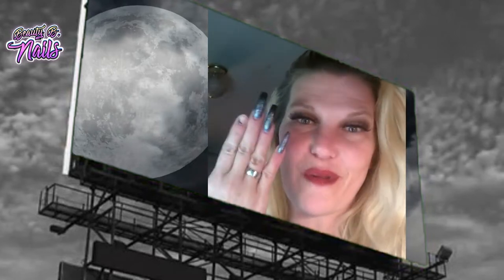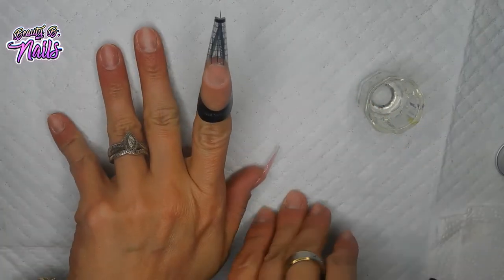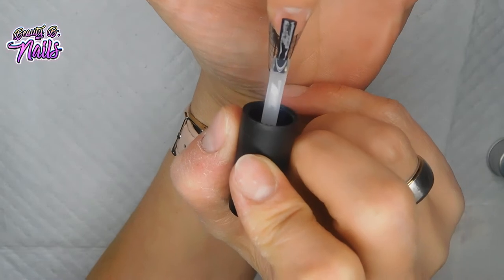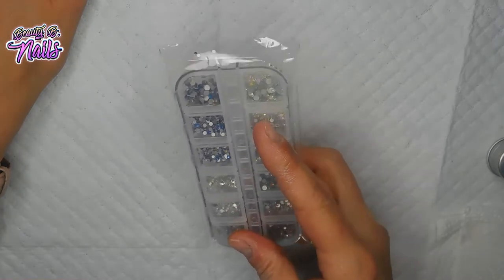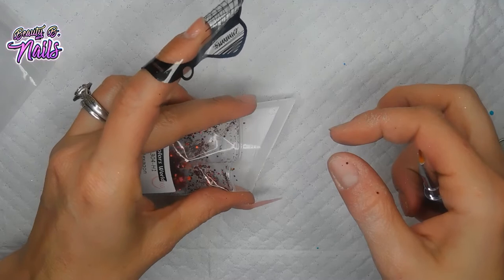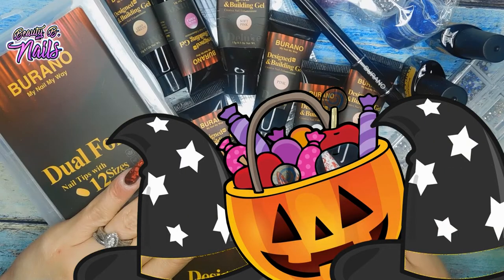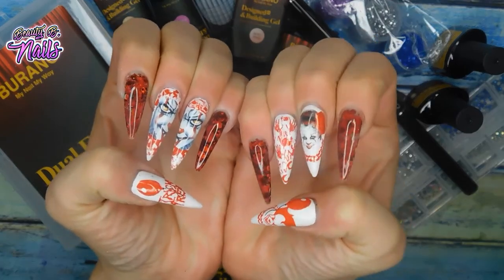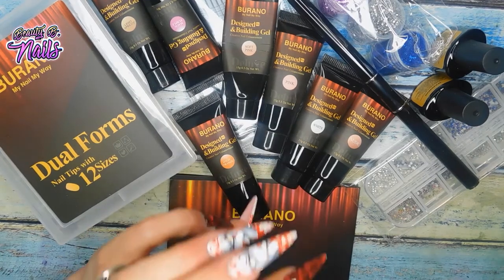IT Nail Design & Burano Polygel Kit Review!!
10% Code for Maniology
 BEAUTYBNAILS10

Envato Intro: Envato Elements
Background: Rulli T
Transitions:editinghacksbylala